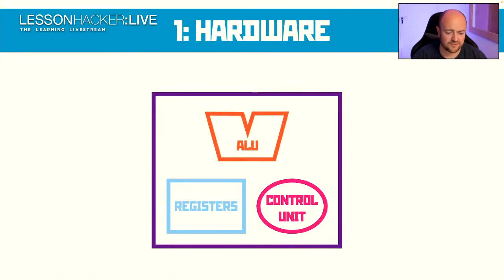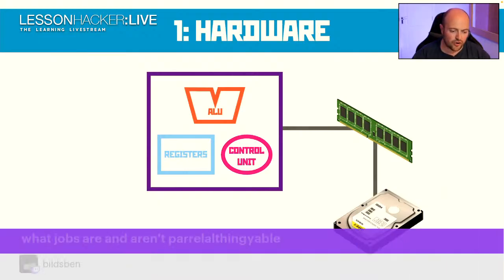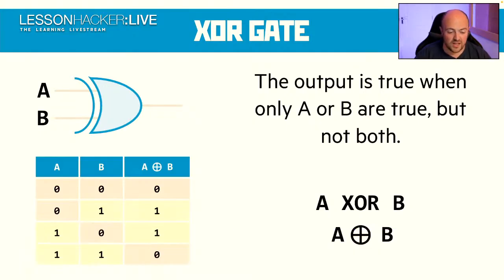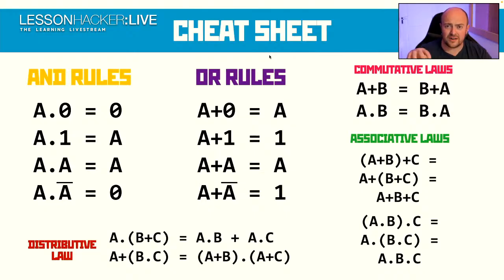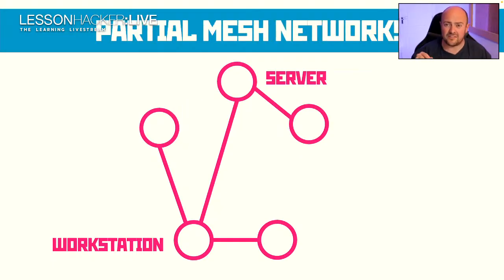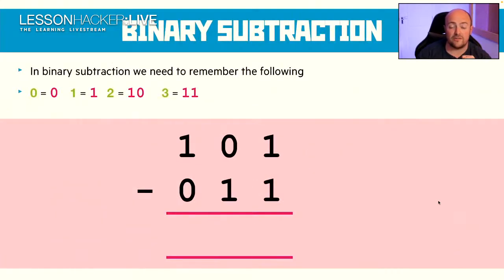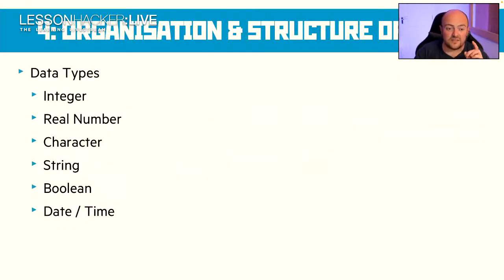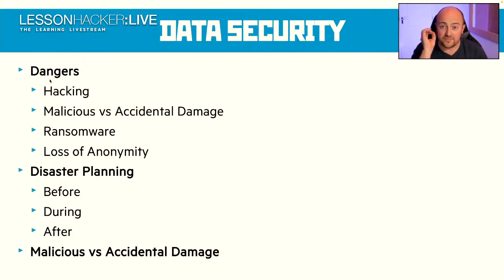Year 11 WJEC Computer Science GCSE Unit 1 Last Minute Revision LIVE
Join Mr Morgan, the world's greatest (and most modest) Computer Science teacher as he leads you in an hour of last-minute revision for GCSE Computer Science Unit 1: Understanding Computer Science. I can't guarantee you won't fall asleep, but I can guarantee that there will be nerdery galore 🥳.